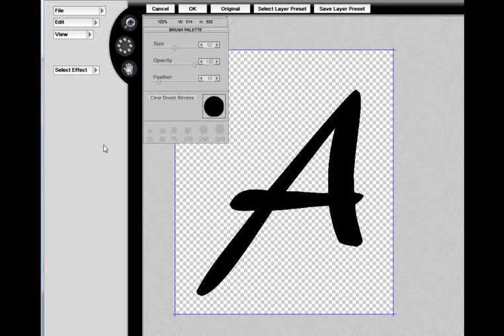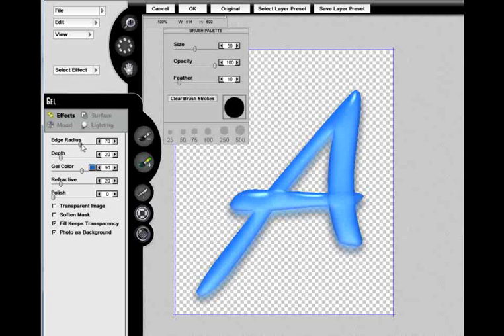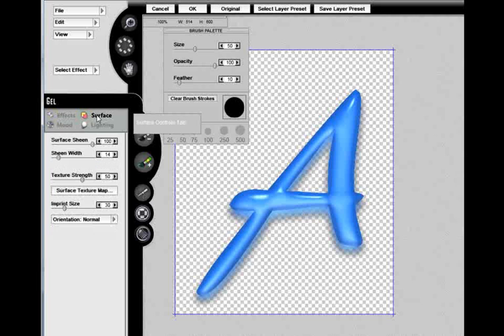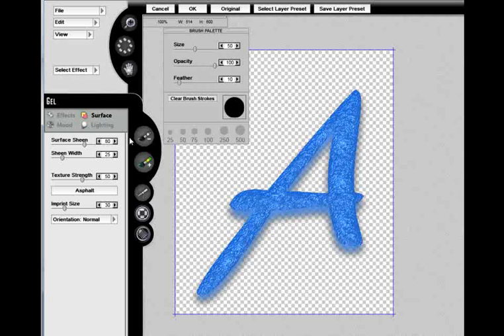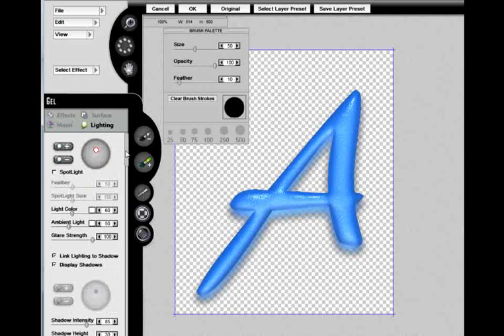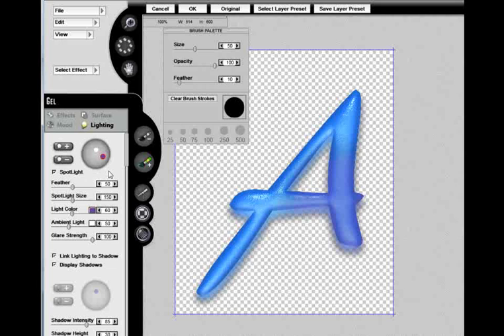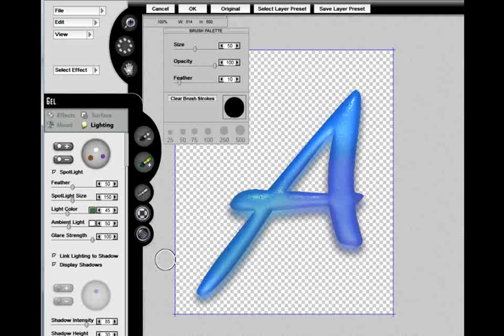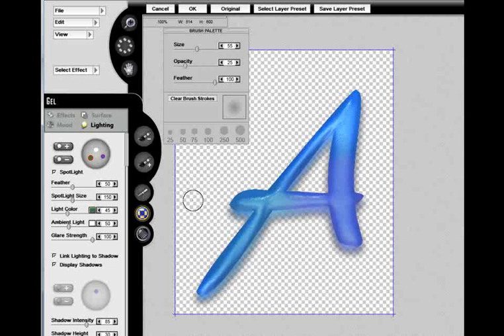Using a Basic Graphic Effect